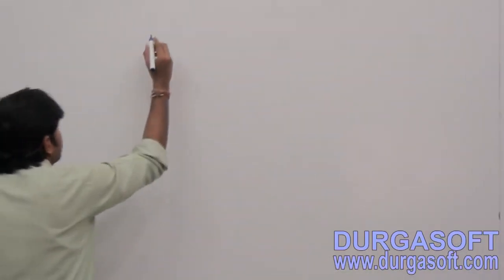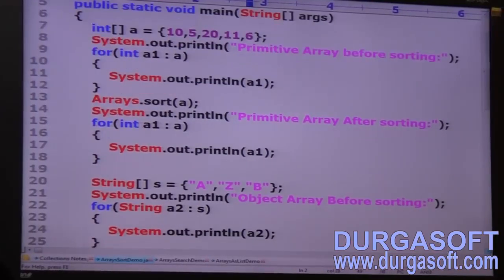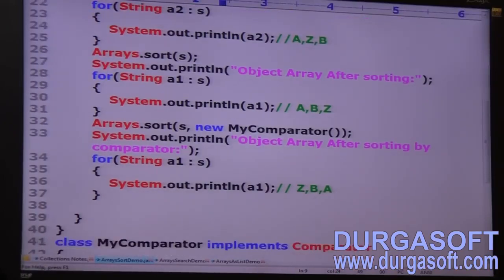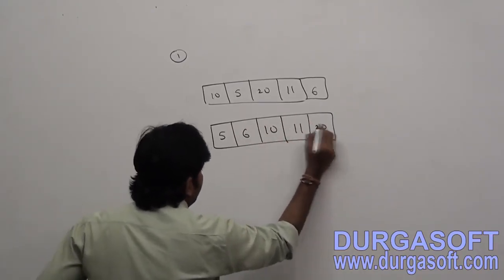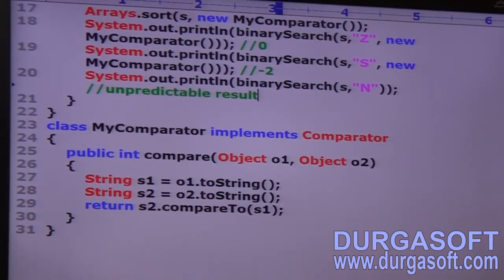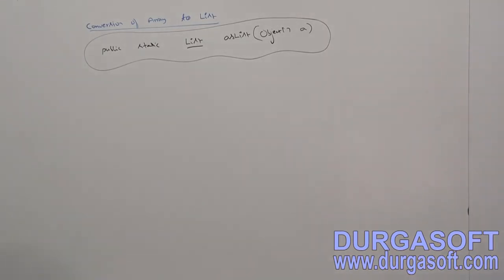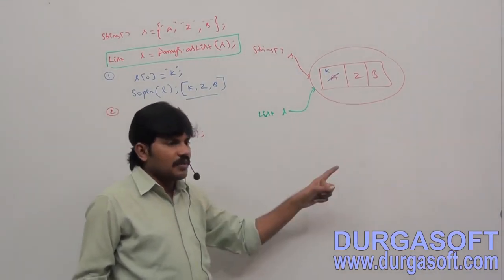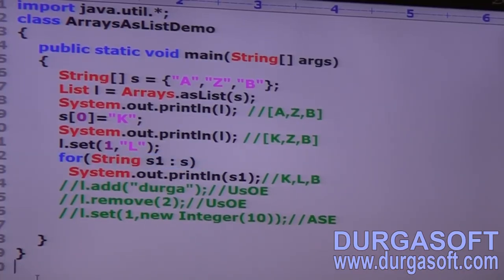collection framework in Java ! arrays !